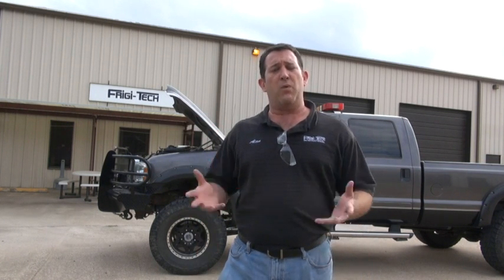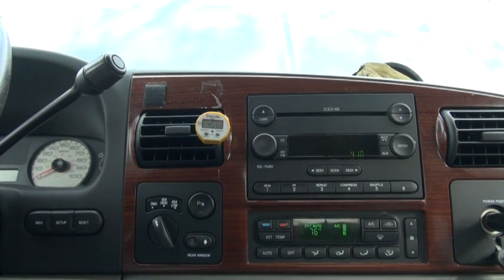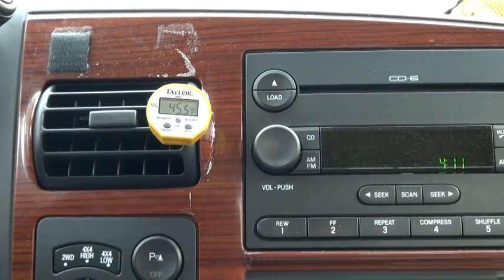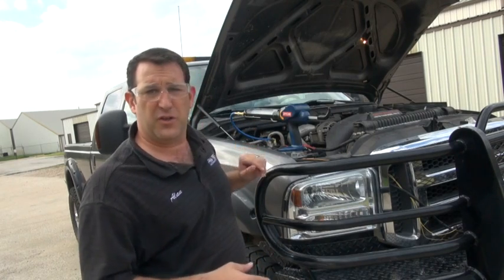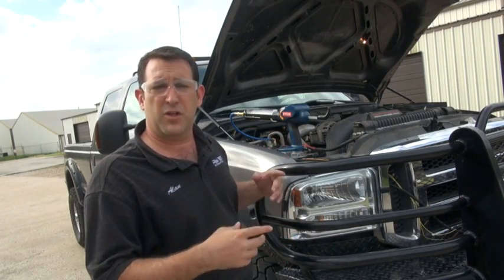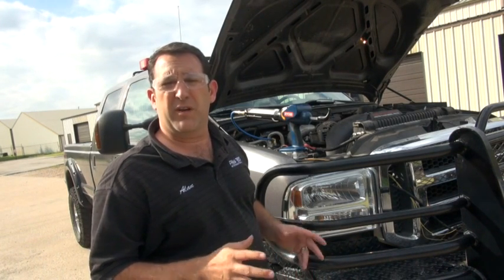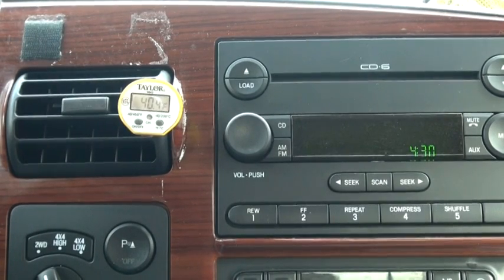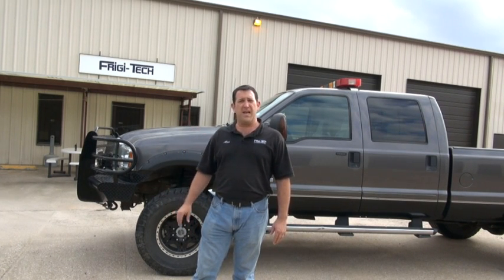FrigiTech Auto Install in a Ford F350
We installed Frigi-Tech into a 2005 Ford F350. After 20 minutes we improved the Delta T which equated to a 5 degree improvement in vent temperature